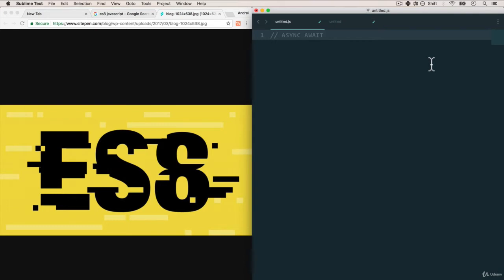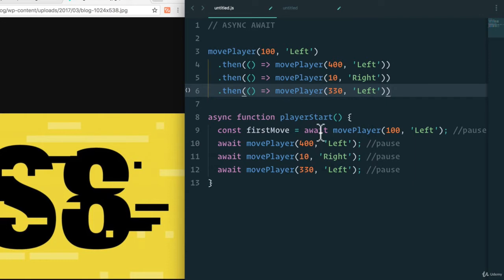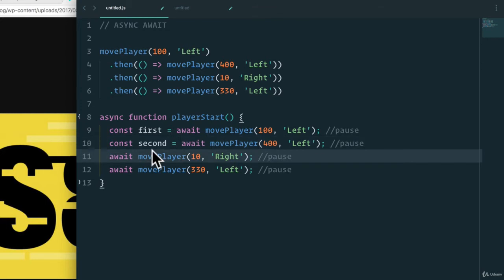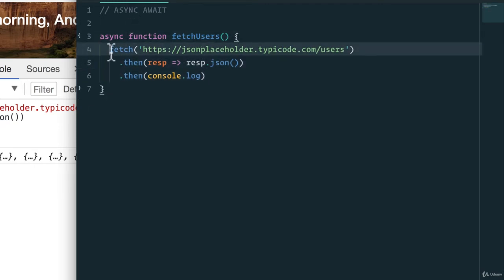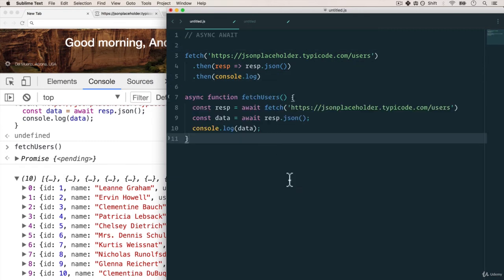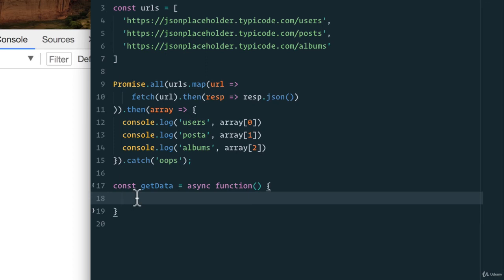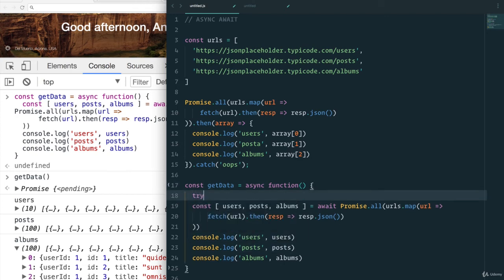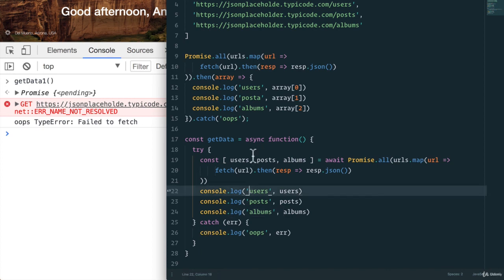20. HTTPJSONAJAX + Asynchronous Javascript | 5. ES8 - Async Await | Technical Warna